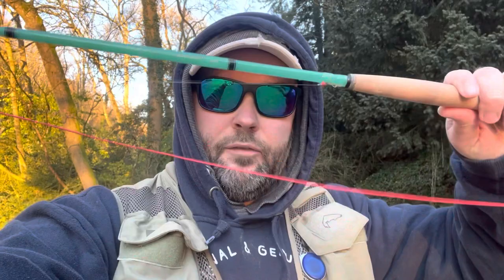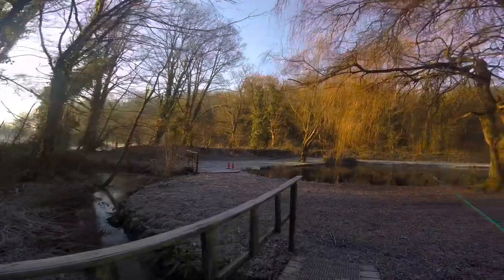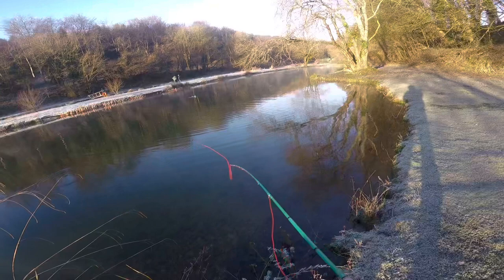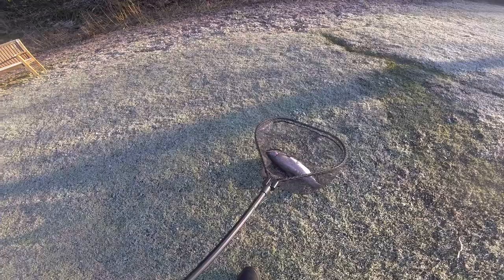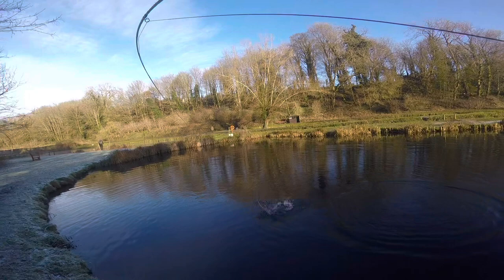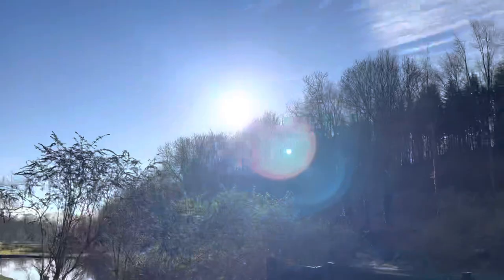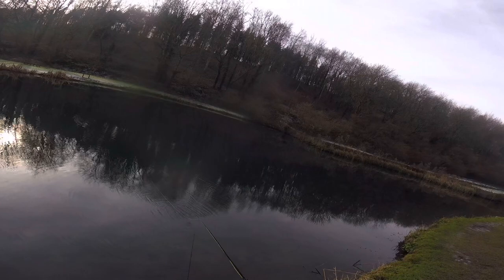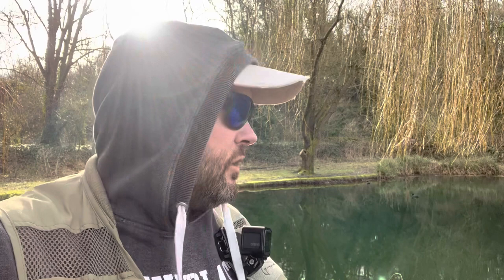Chalk Springs Trout Fishery - 22nd January 2023 (Winter Fluff Chucking)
I have never fished chalk springs in the winter before - lots of frost!

Saw plenty of big fish but was not able to tempt any on this day

Good session